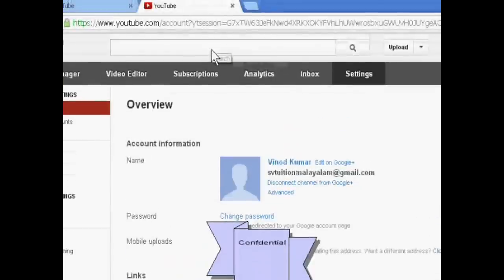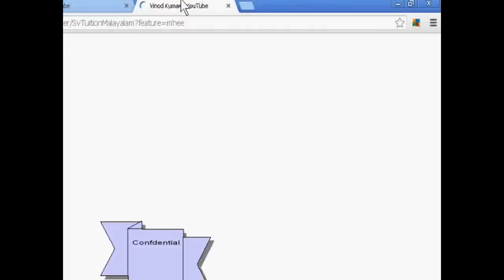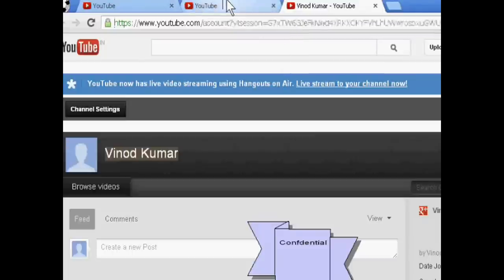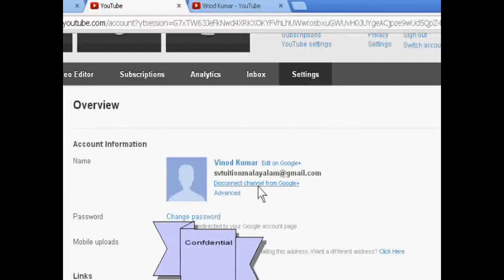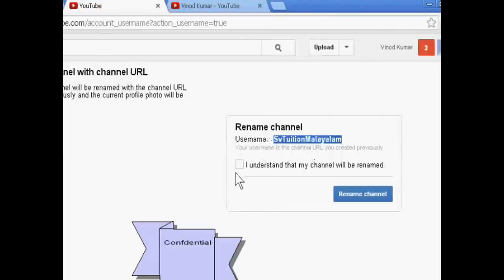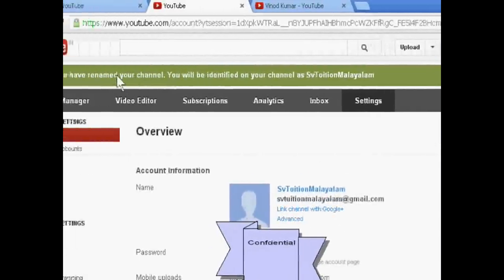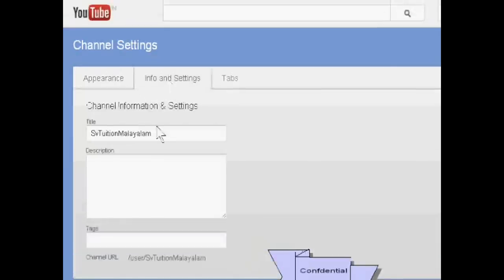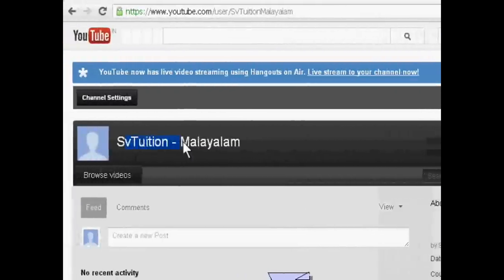How to Rename YouTube Channel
In this video, simple steps have been mentioned by me for renaming youtube channel in 2013.